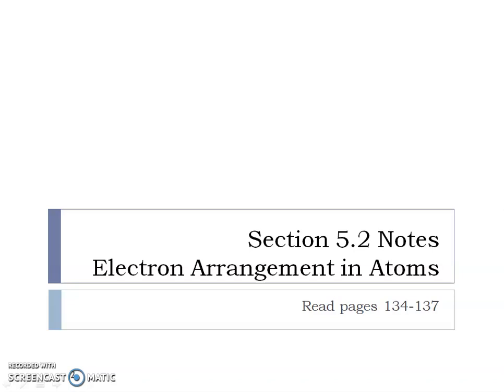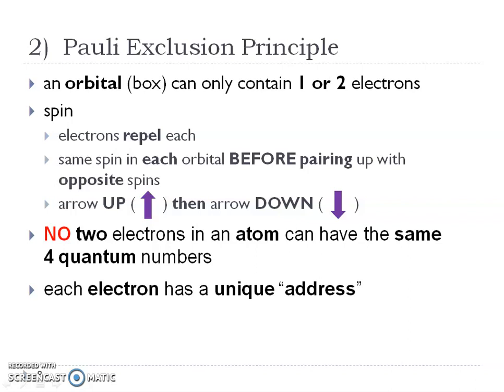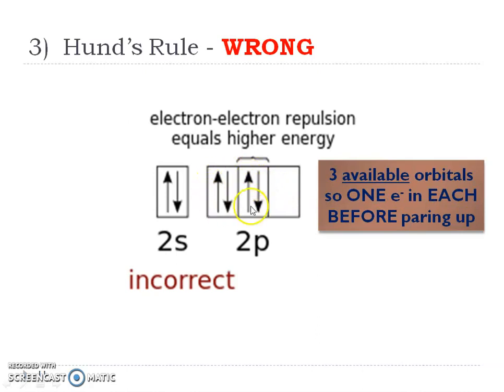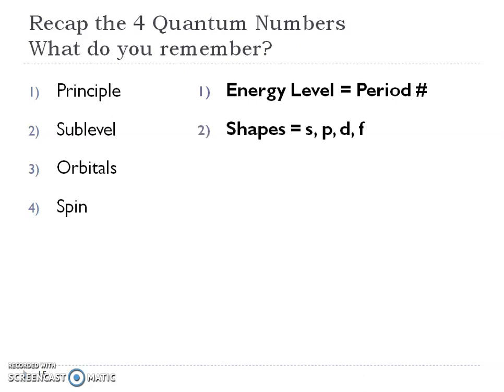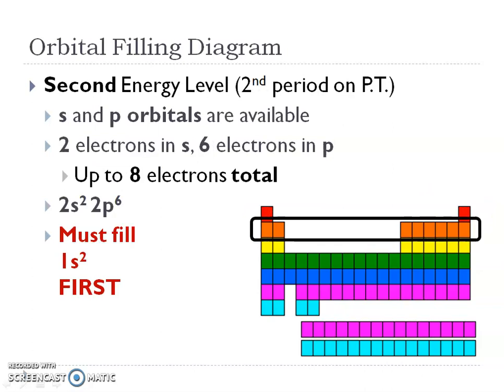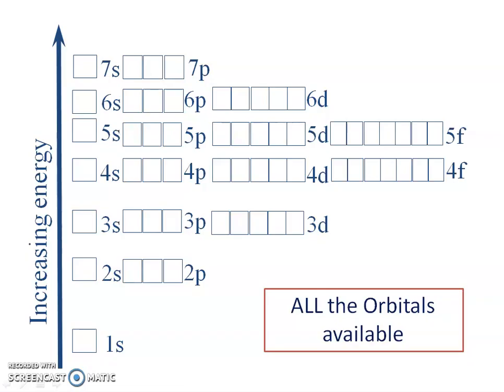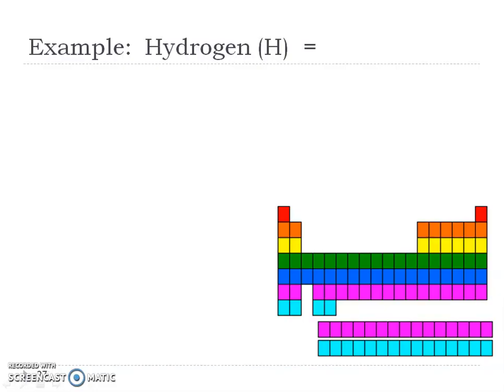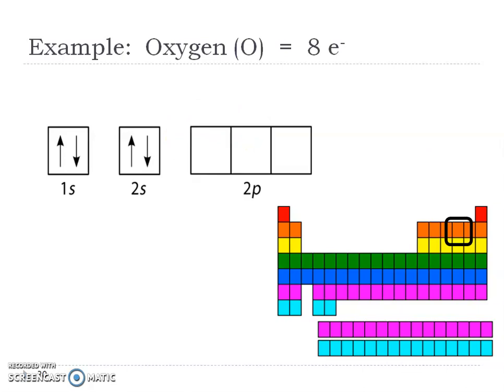Electron Arrangement in Atoms (Chemistry Section 5.2)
This video goes over what the electron configuration for elements is, the 3 rules to follow when formulating an element's electron configuration including the Aufbau Principle, the Pauli Exclusion Principle, and Hund's Rule, recaps the 4 quantum numbers including the principle, sublevel, orbital, and spin, the orbital filling diagram, and example problems.